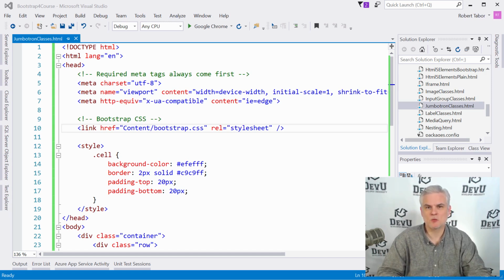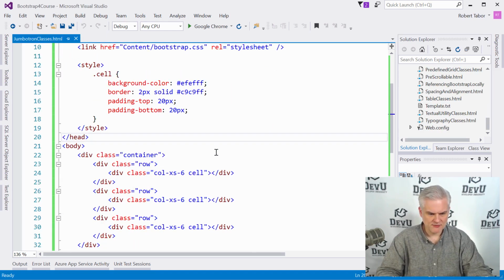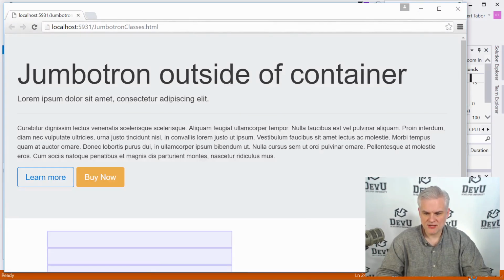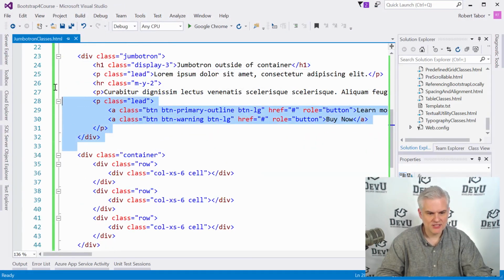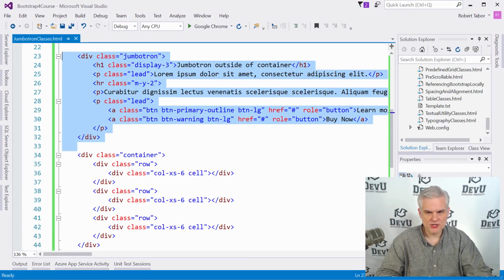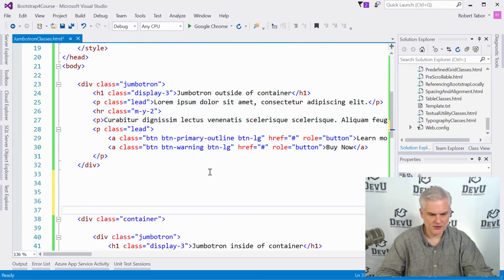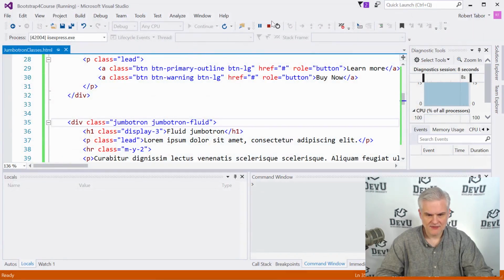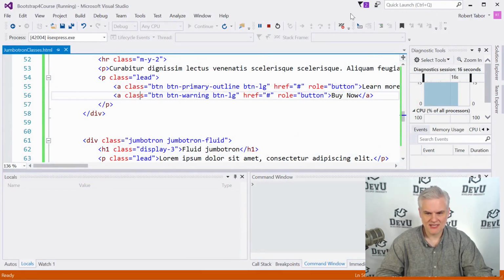Bootstrap 4 Fundamentals - Lesson 28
Lesson 28 - Jumbotron